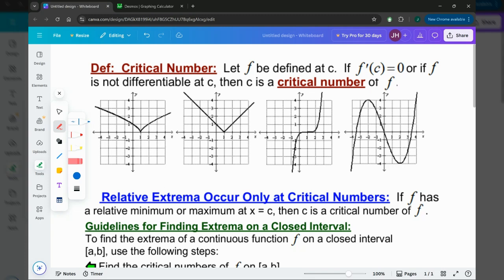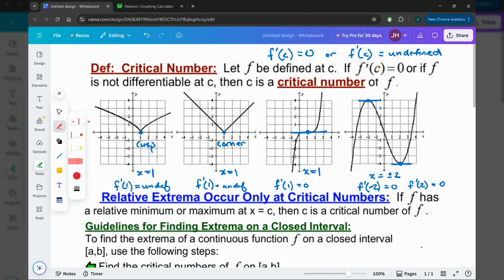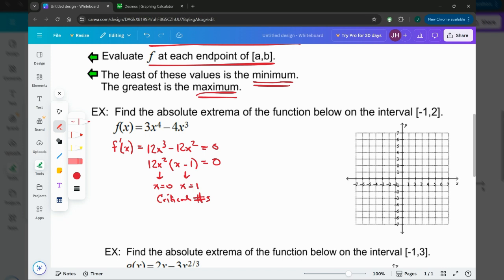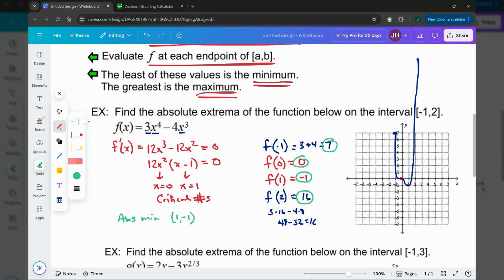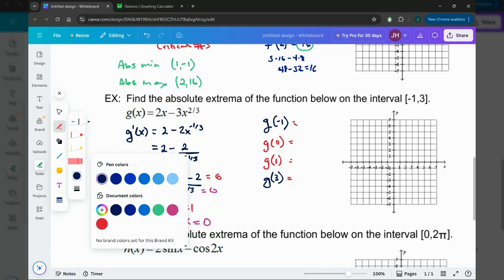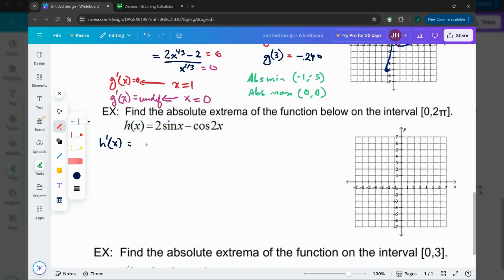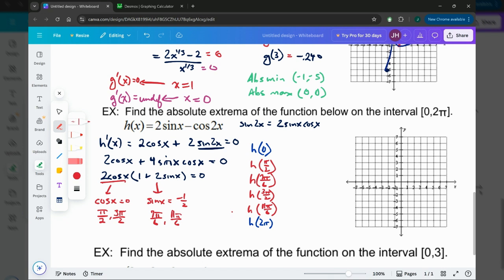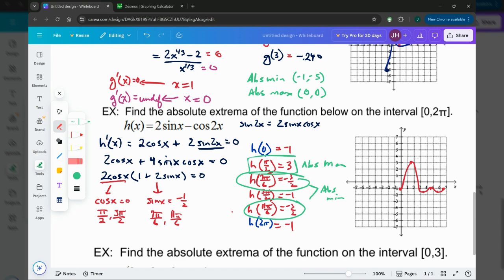Finding Absolute Extrema Using Derivatives, Critical Numbers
The video gives the definition of critical numbers, how they are found from the derivative, and how we use them to find relative extrema.  This can be then used to find absolute extrema on a closed interval.